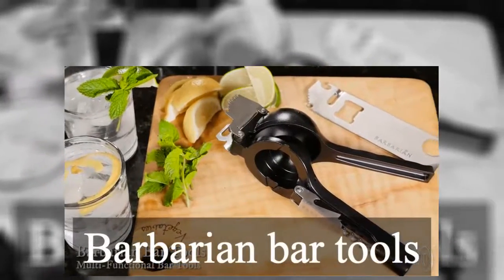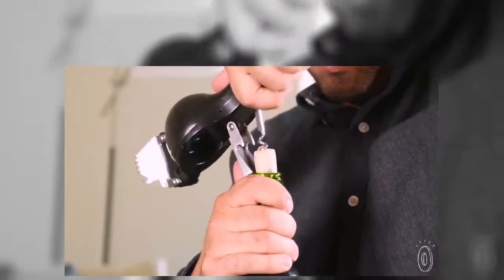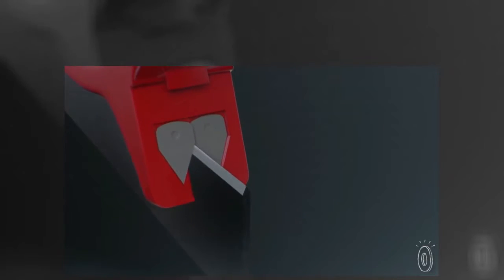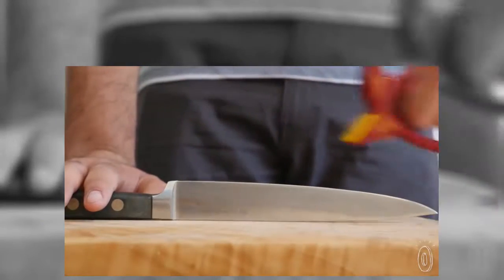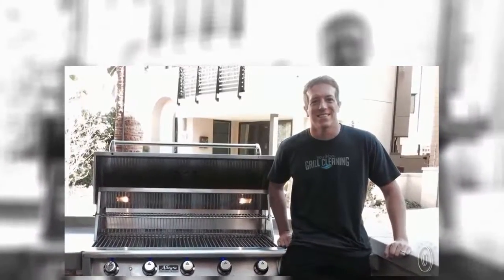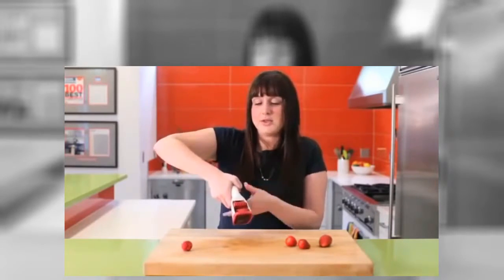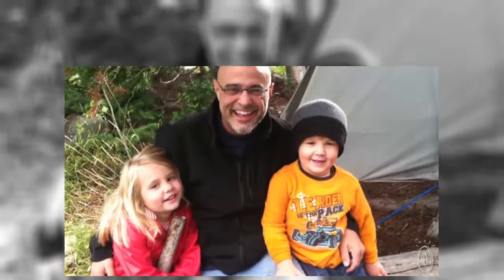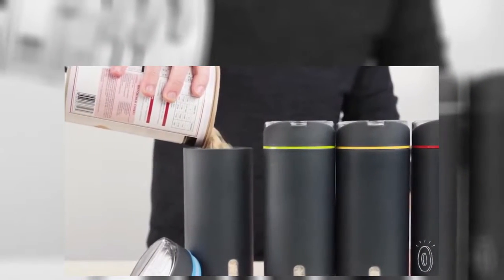5 Kitchen Gadgets Test EP05